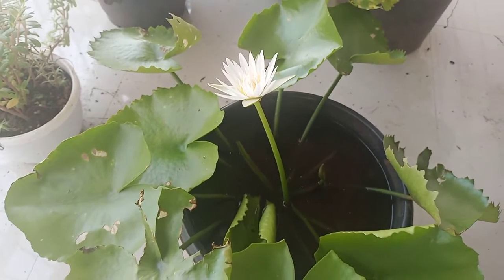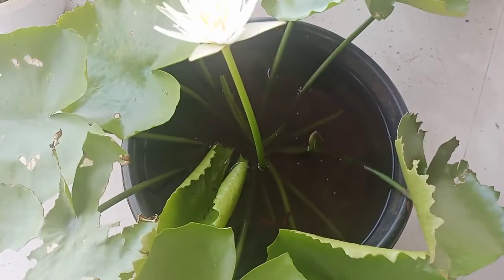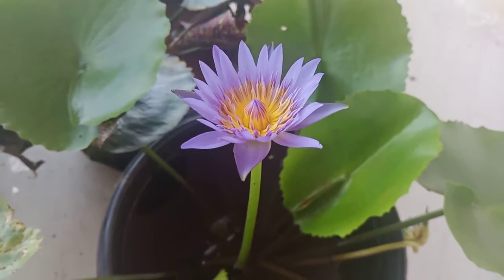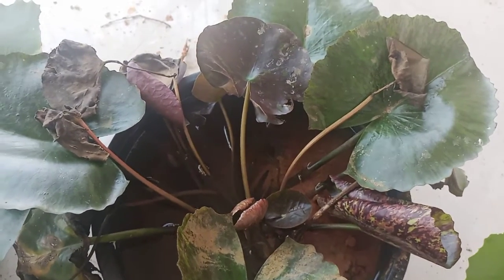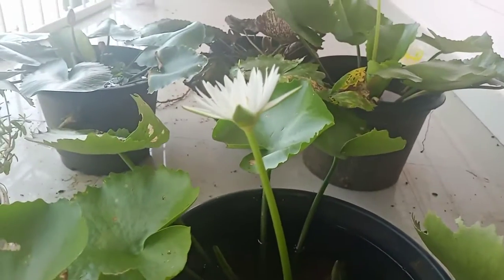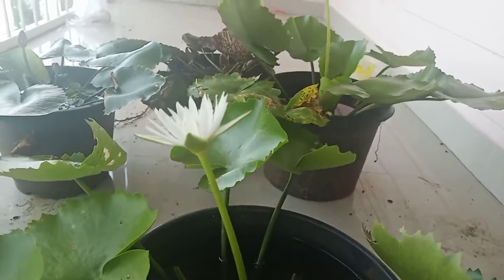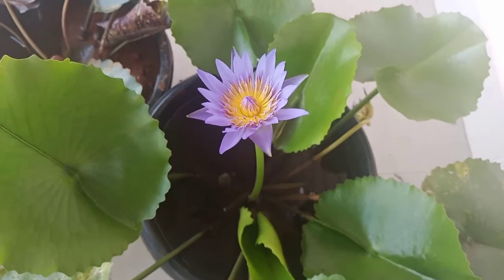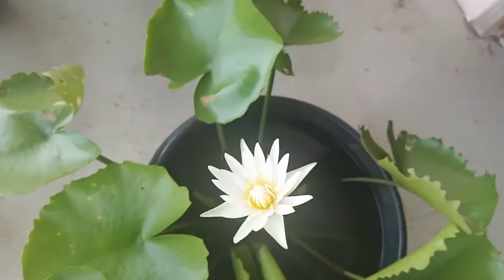White ,Indigo , Orange And Pink Water Lilies with Betta Fish